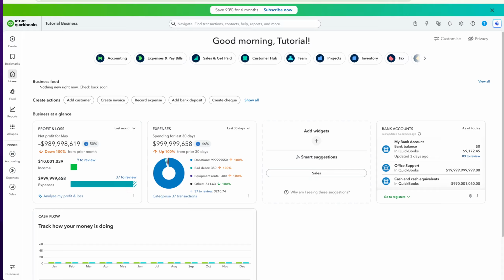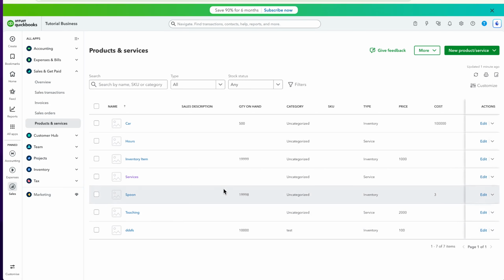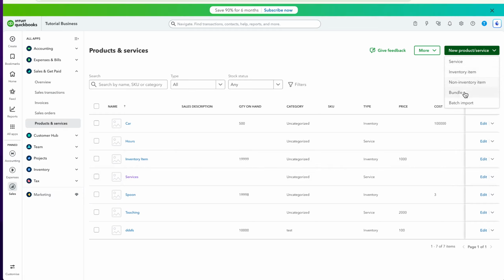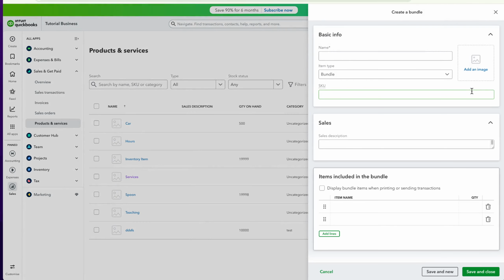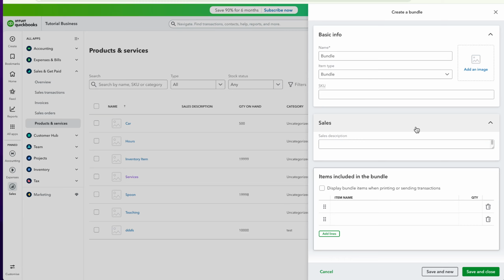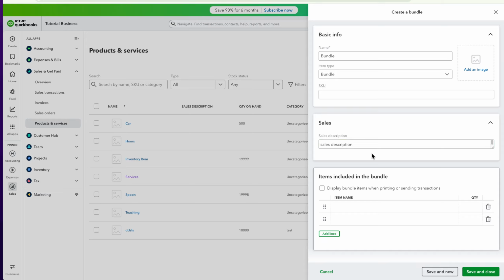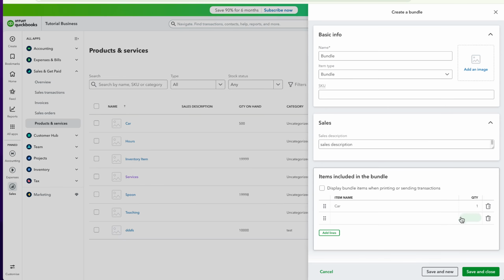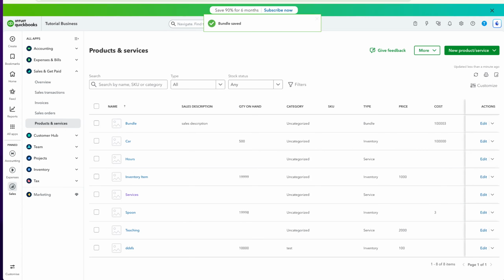How to Create a ProductService Bundle in QuickBooks Online (Step-By-Step) [2026 guide]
00:00 Introduction to Product Bundles
00:33 Navigating to Sales Area
00:50 Accessing Products and Services
00:59 Preparing Items for Bundling
01:16 Creating a New Bundle
01:33 Naming and Describing the Bundle
02:22 Adding Items to the Bundle
02:47 Reviewing and Saving the Bundle
03:07 Conclusion and Next Steps